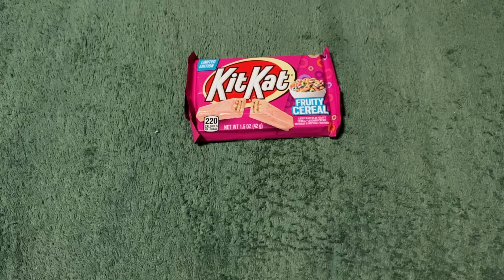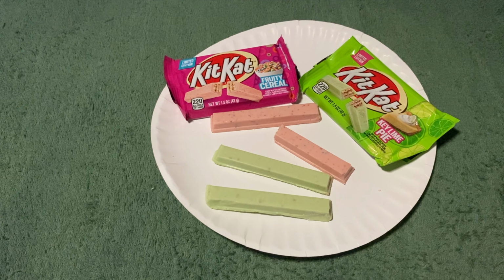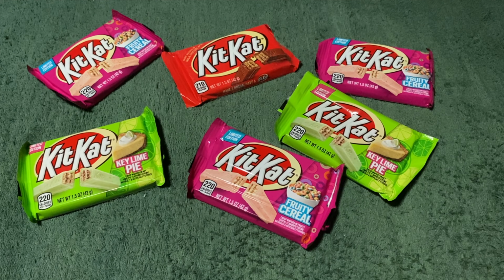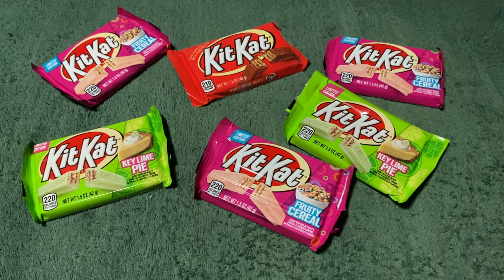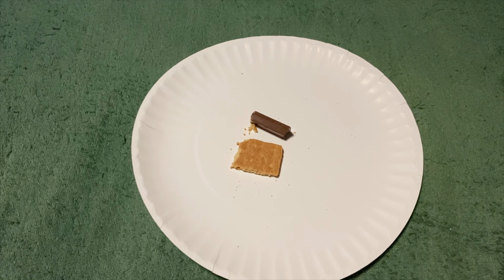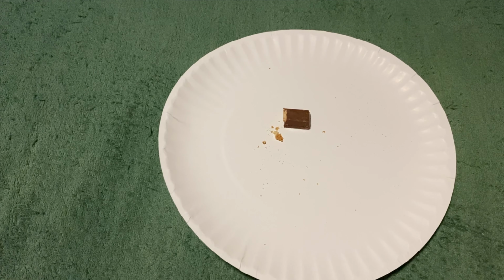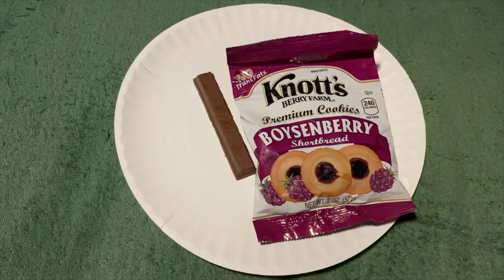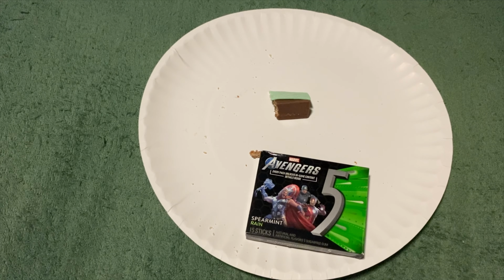Kit Kat Fruity Cereal + Key Lime Pie taste test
0:00 intro
0:31 Let's get these on a Plate! TASTE TEST
2:33 Psychedelic trip
3:12 I'm not too sure what happened just there
4:38 TO THE LABORATORY
9:54 outro
11:03 bonus content